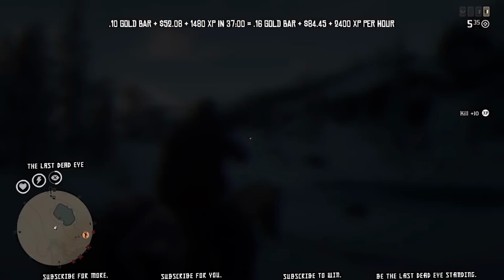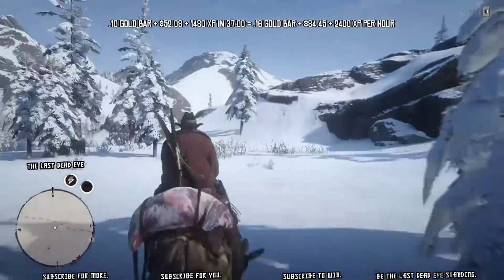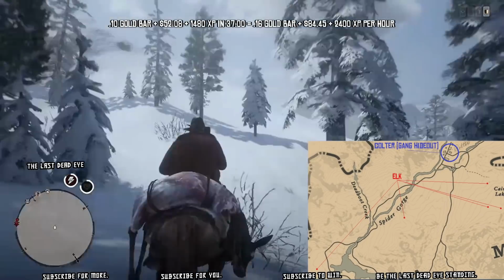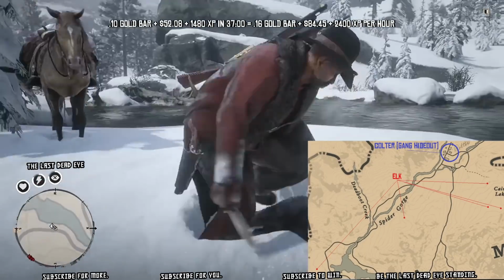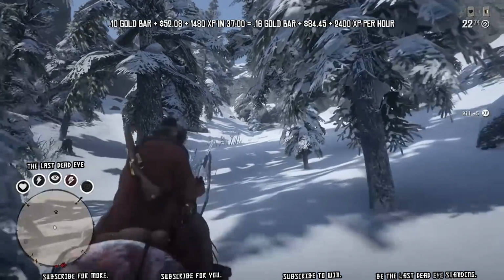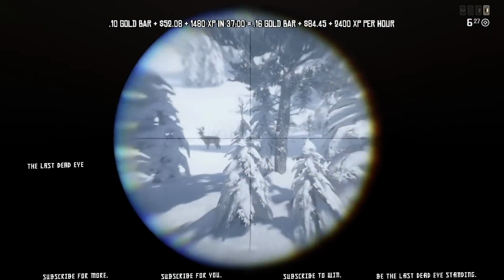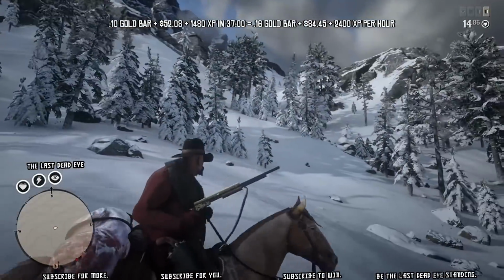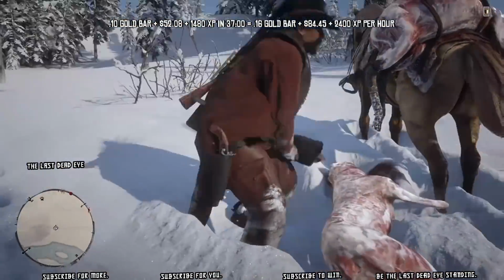🦌 Elk Locations Map at 4:50 RDR2 Online Daily Challenge Location Guide Red Dead Redemption 2 Online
Map at 4:50 This is footage of my entire hunt where I go complete the challenge to skin 3 elk, I map out 5 locations where I know they can spawn, I'm up at Colter in Ambarino.

Channel Member's Own Channels (Arranged by Membership Date)